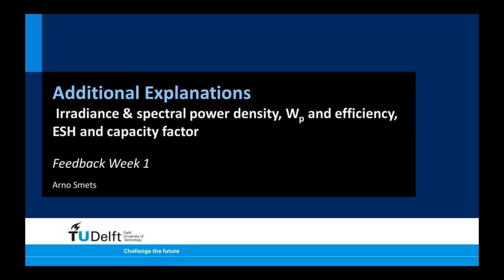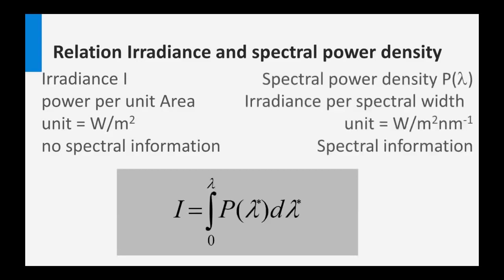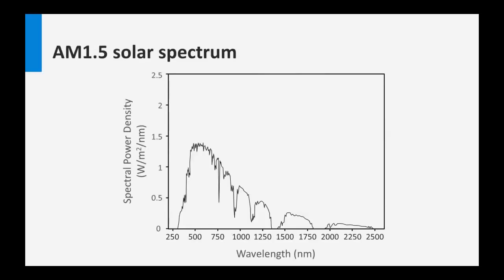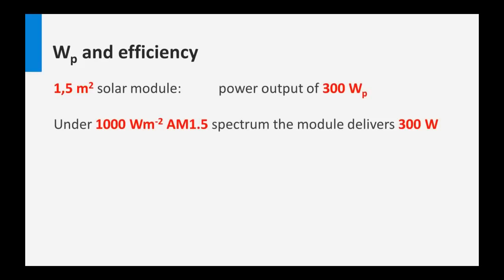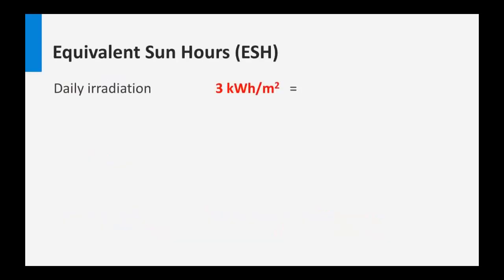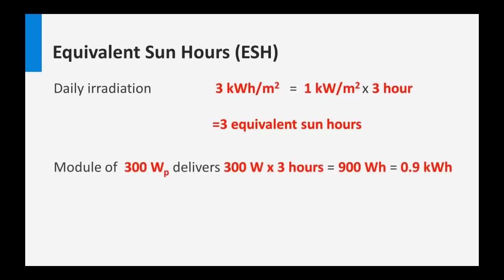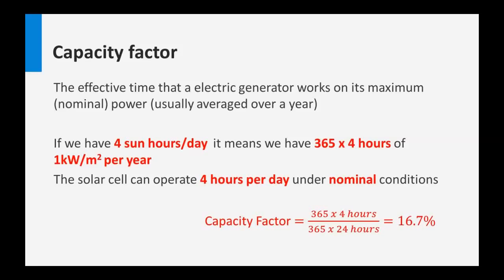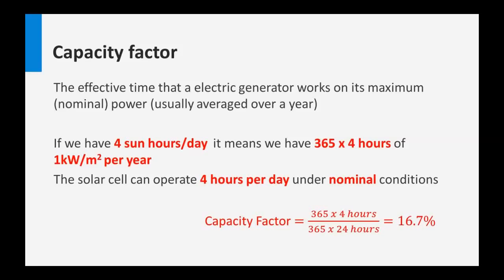Learn Solar Energy | Definition of Terms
This is an explanation of the definitions of terms used in Week 1 of the DelftX Solar Energy course. Take the full course, test yourself, and earn a certificate on edX